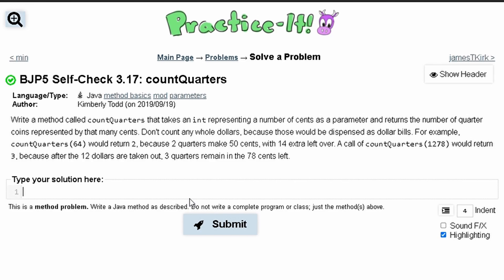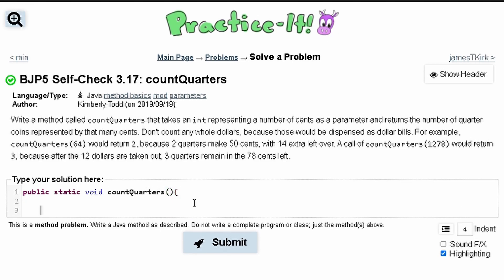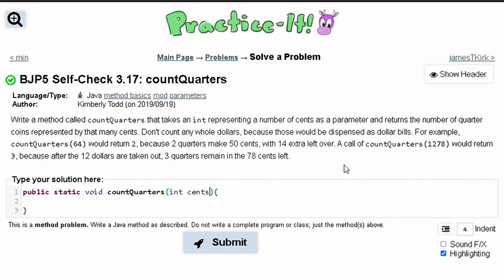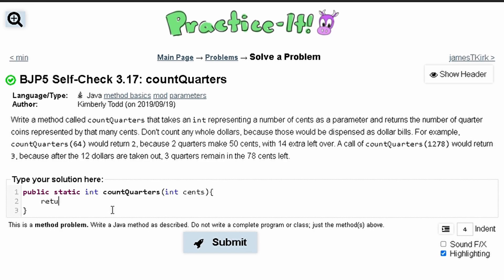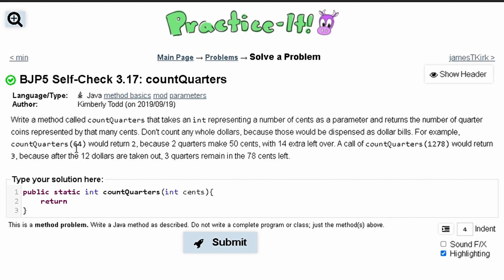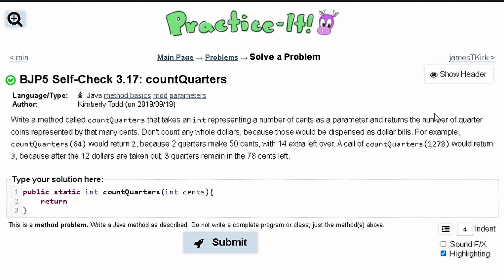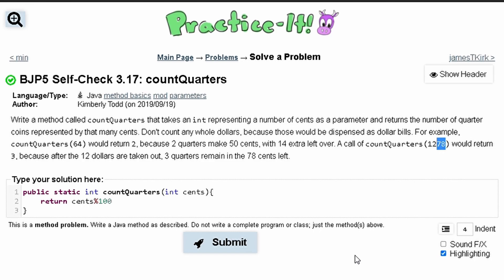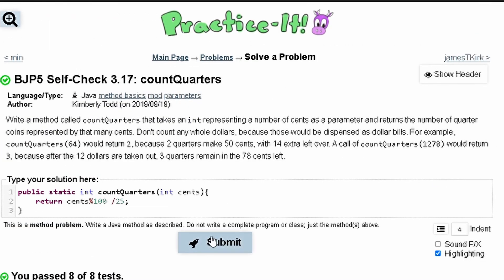Java Practice It || 3.17 countQuarters || method basics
Question:
Write a method called countQuarters that takes an int representing a number of cents as a parameter and returns the number of quarter coins represented by that many cents. Don't count any whole dollars, because those would be dispensed as dollar bills. For example, countQuarters(64) would return 2, because 2 quarters make 50 cents, with 14 extra left over. A call of countQuarters(1278) would return 3, because after the 12 dollars are taken out, 3 quarters remain in the 78 cents left.